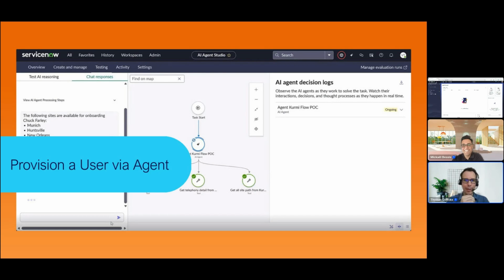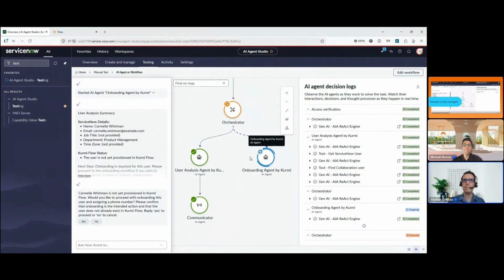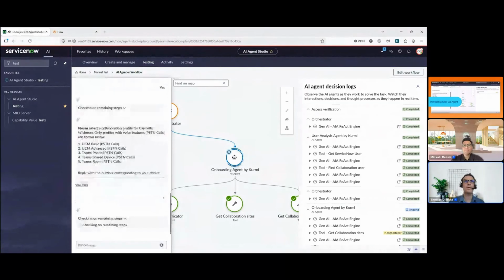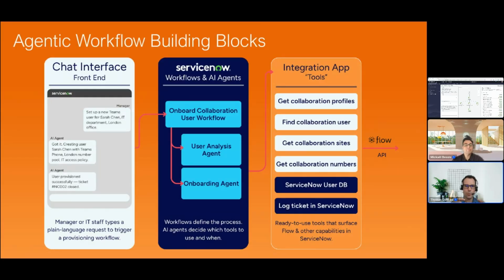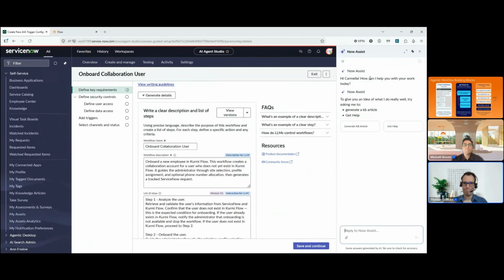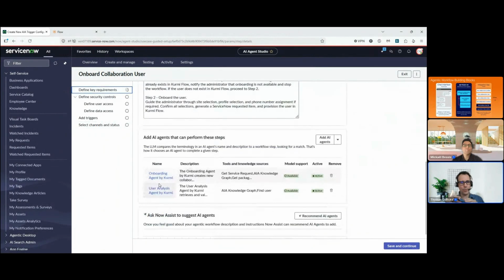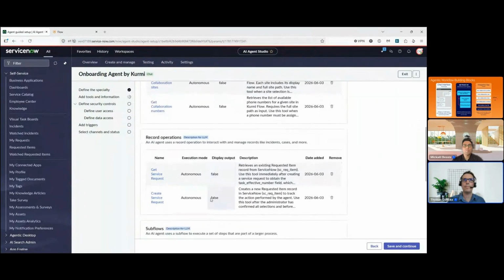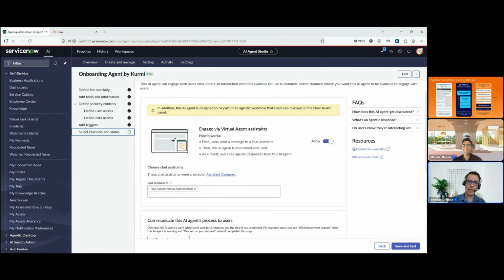Demo - Provision a user via ServiceNow AI agent - EMEA Session